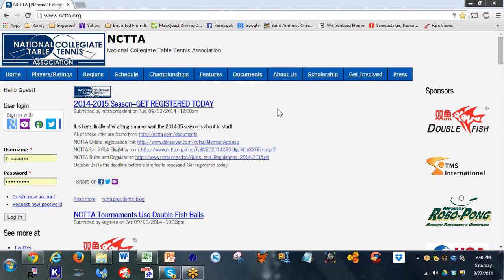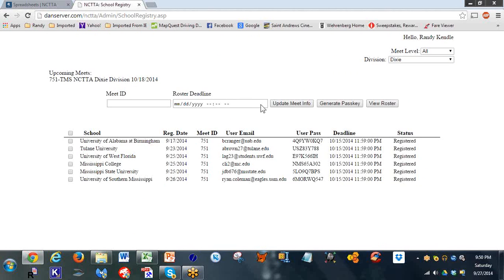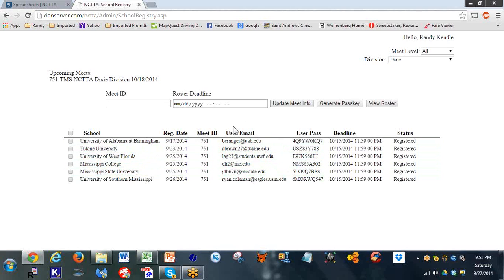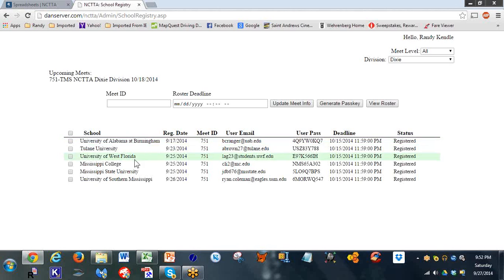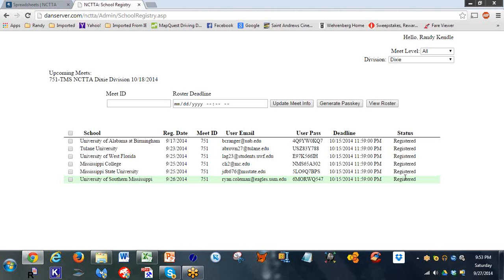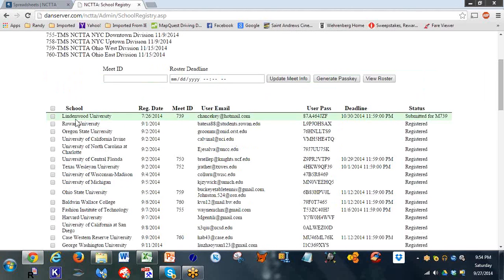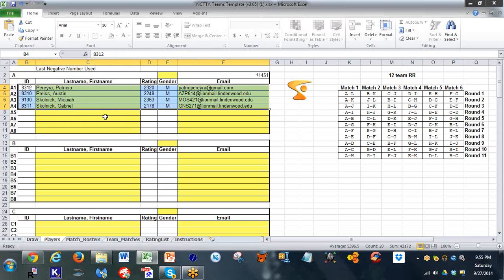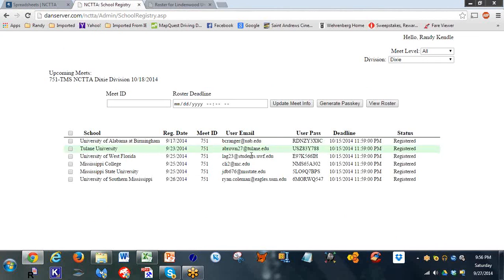How To Manage Online Roster Submissions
The National Collegiate Table Tennis Association (NCTTA) presents this video which discusses how to manage online team roster submissions.